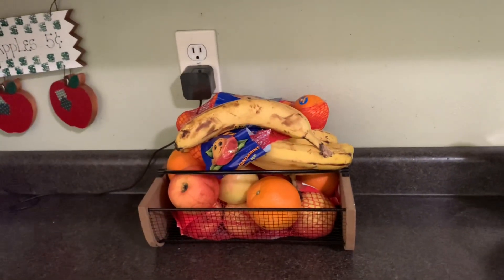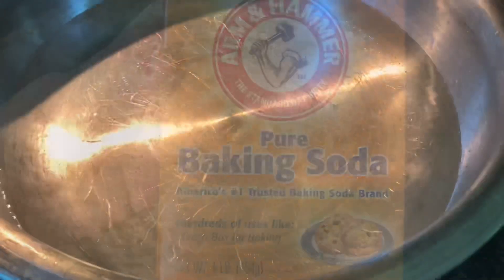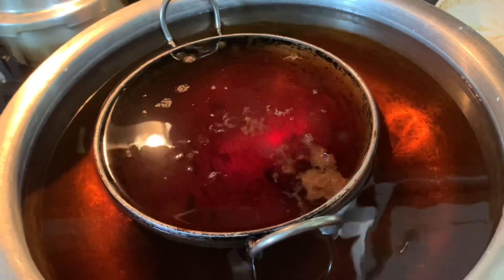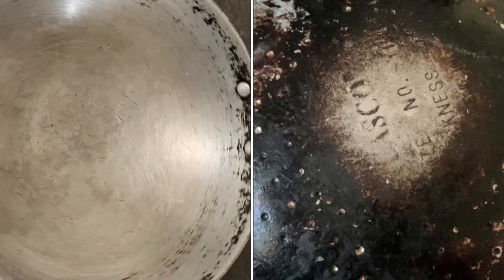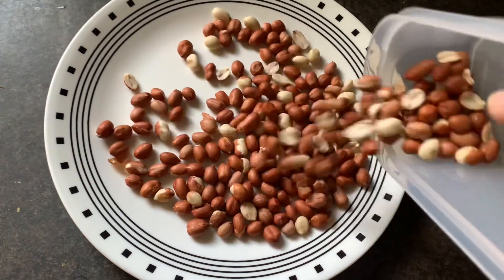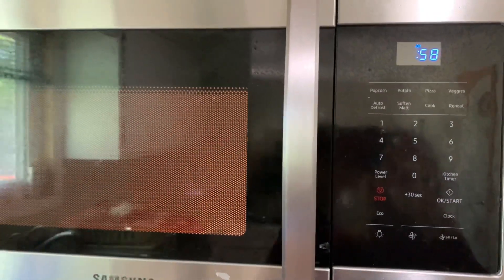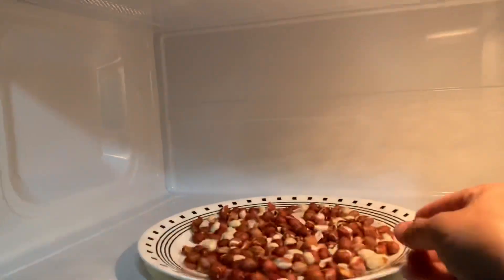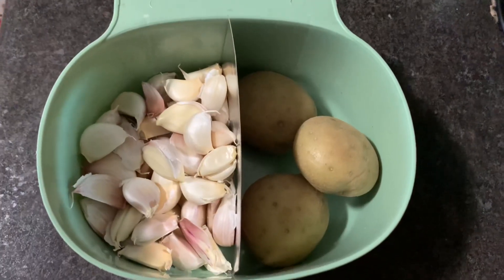ఇల్లాలి కి ఉపయోగకరమైన చిట్కాలు | చిన్న చిట్కా లు పెద్ద ప్రయోజనాలు| kitchen hacks&tips